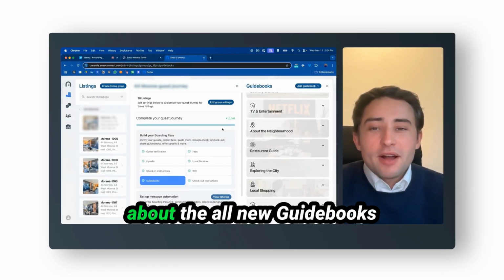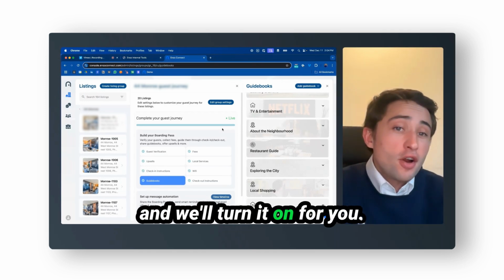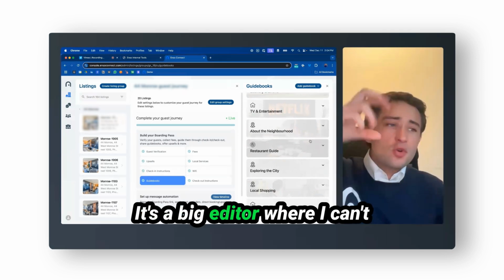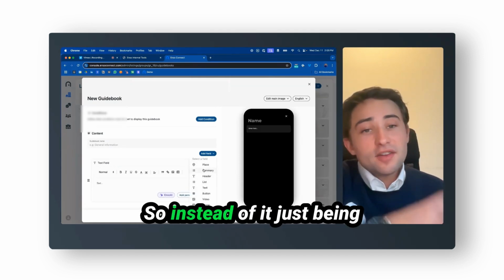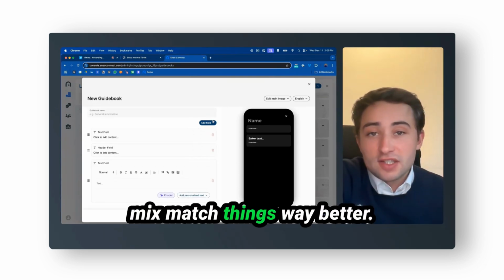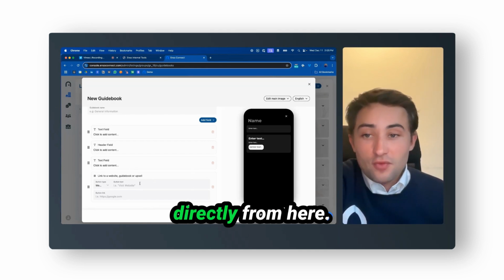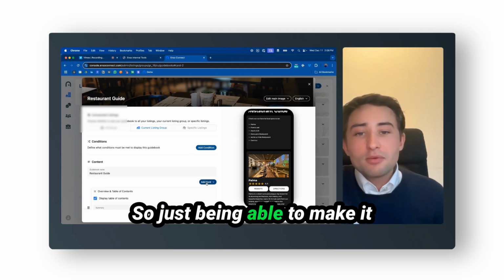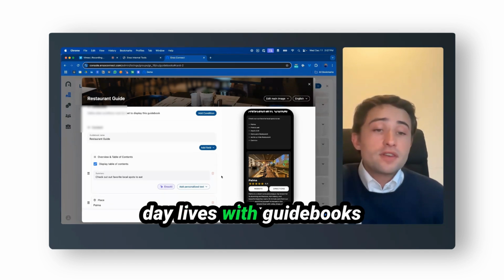Build Amazing Vacation Rental Guest Guidebooks Quickly and Easily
Creating guest guidebooks just got a major upgrade! 🚀 Say goodbye to time-consuming typing and scrolling - our advanced drag-and-drop builder makes crafting guest welcome books faster, easier, and way more fun (it’s like playing with LEGO blocks).

In this video you will see:

✔️ How to use our drag-and-drop guidebook builder

✔️ Key elements: headers, text, images, videos, and buttons

✔️ How AI-powered pre-filling saves you time

🎬 Watch the mini demo and start building amazing guest guidebooks in a fraction of the time!

🔗 Try it out now!

- New here? Book a 15-minute call to discover how Enso can transform your hospitality business.